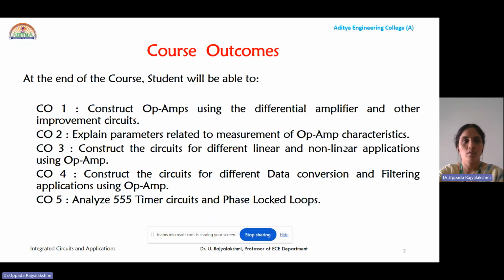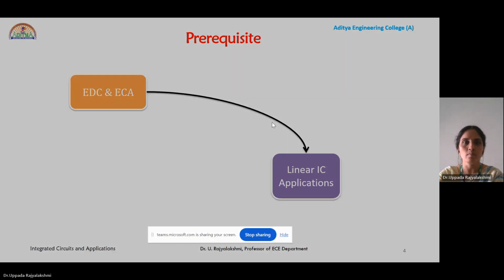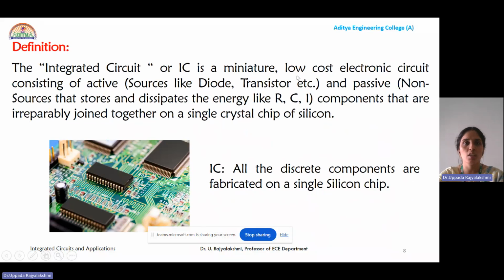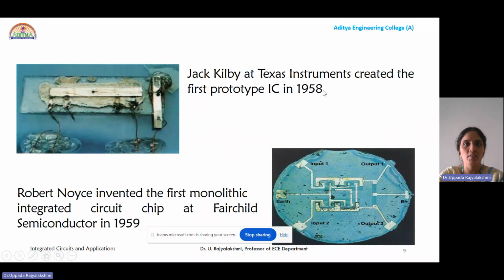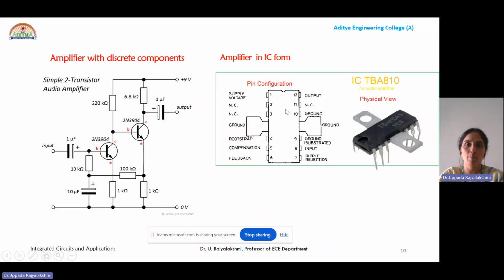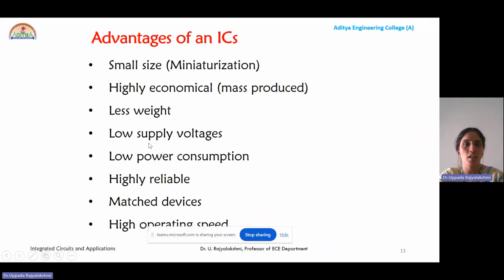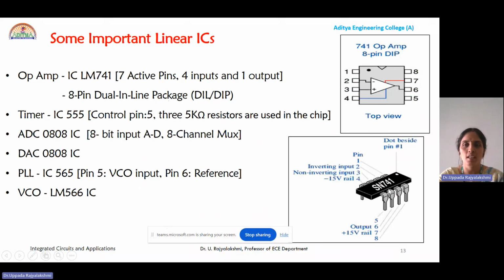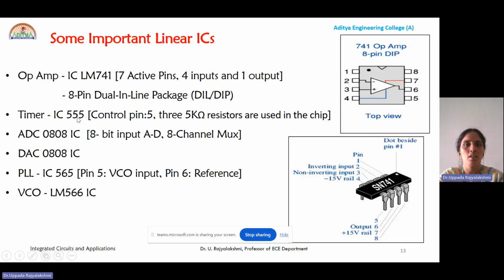L1 - Introduction - Linear Integrated Circuits and its Applications (LICA)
Introduction to Linear Integrated Circuits and its Applications